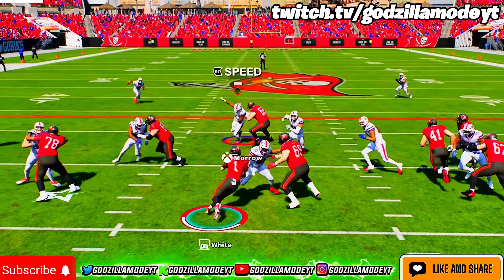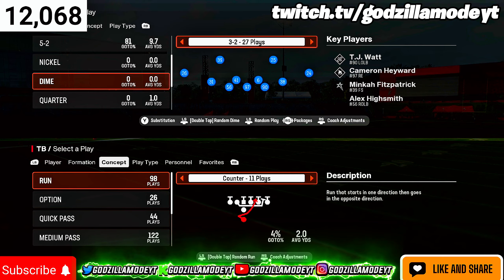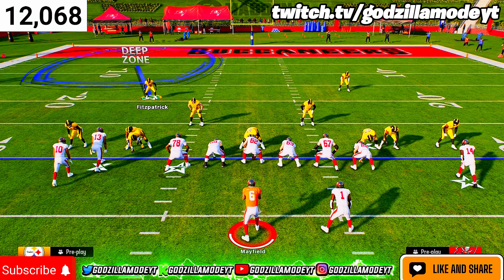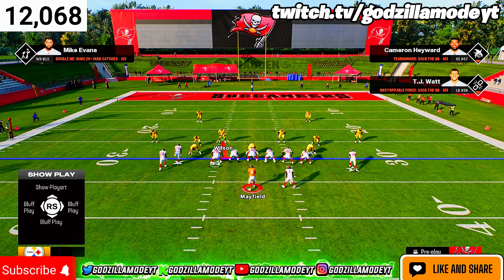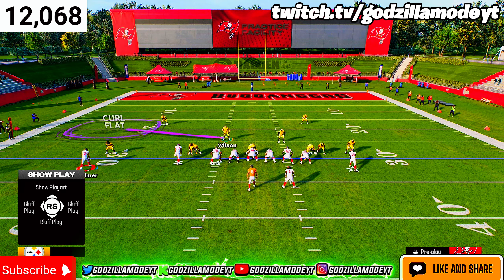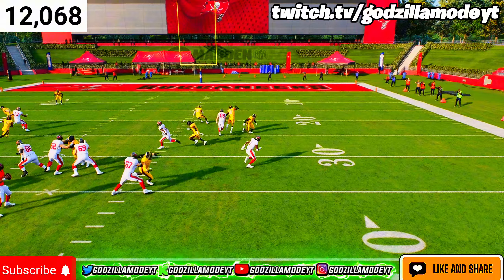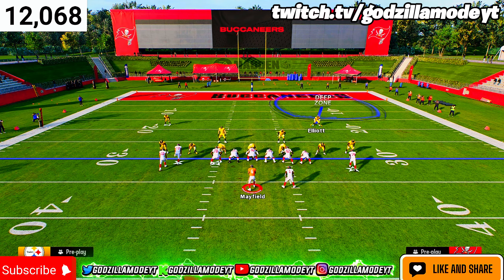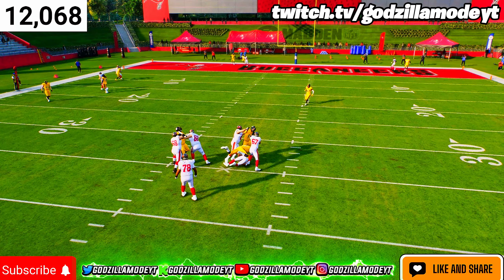THE NEW TOXIC META DEFENSE IN MADDEN 25! BEST TIPS & TRICKS!